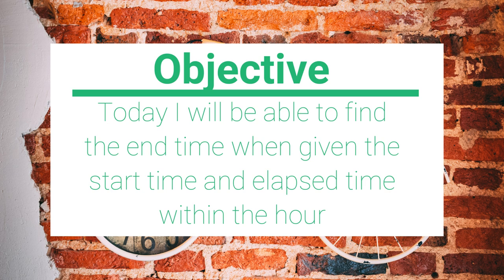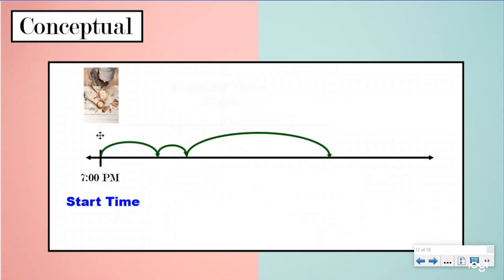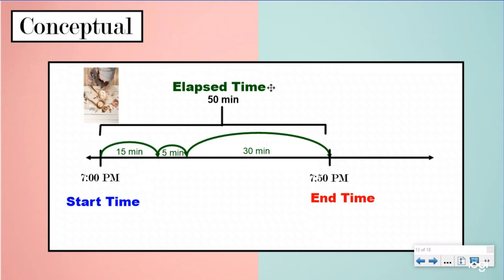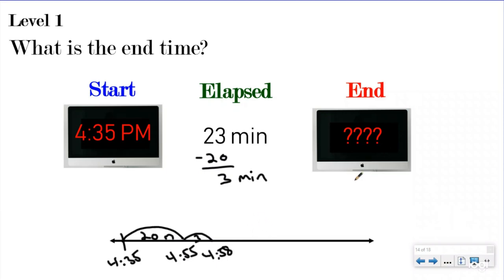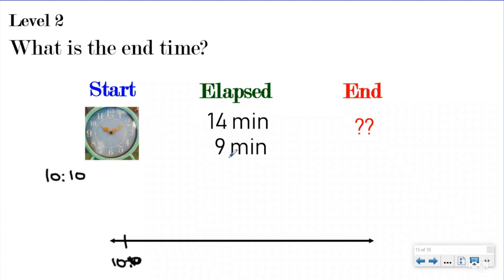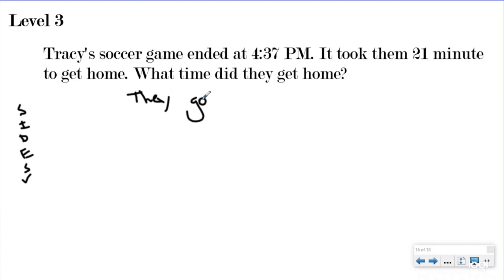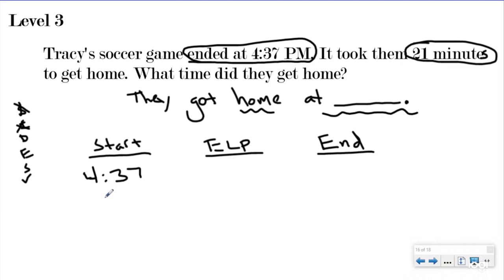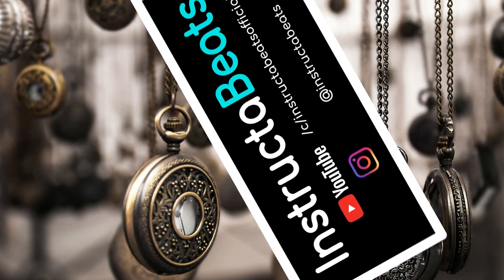Finding the End Time Within an Hour - 3.MD.1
Instructional video on the 3rd-grade standard, 3.MD.1. This video focuses on finding the end time within the hour.

Time Playlist Video #2